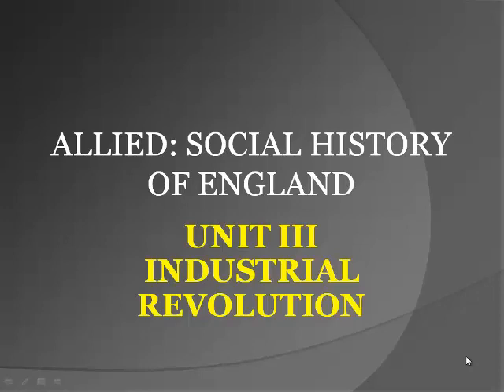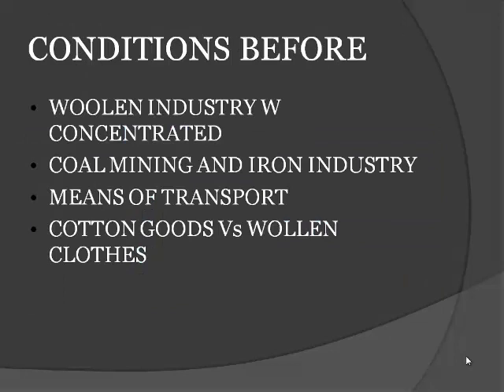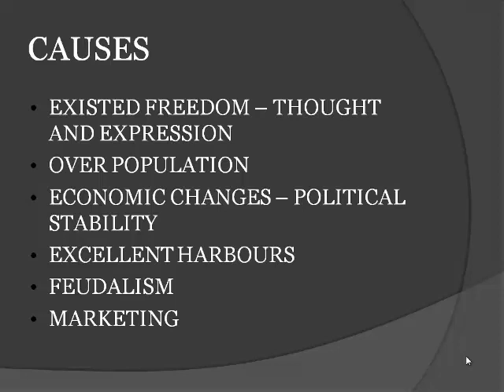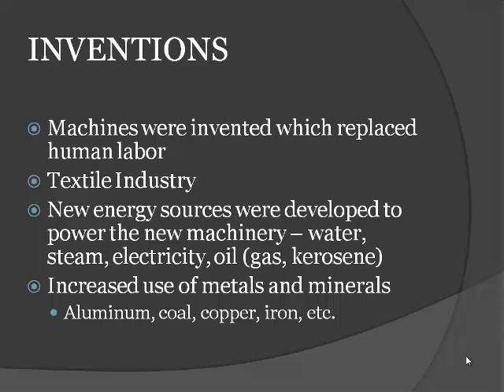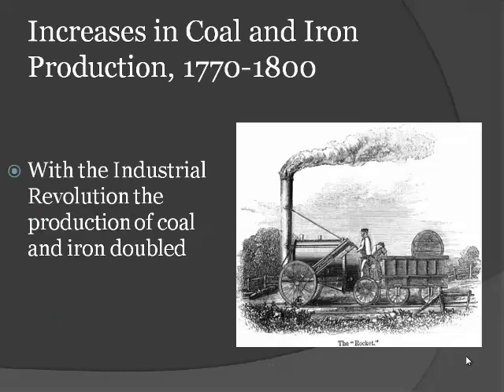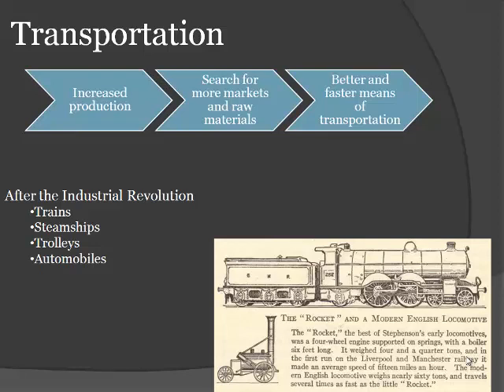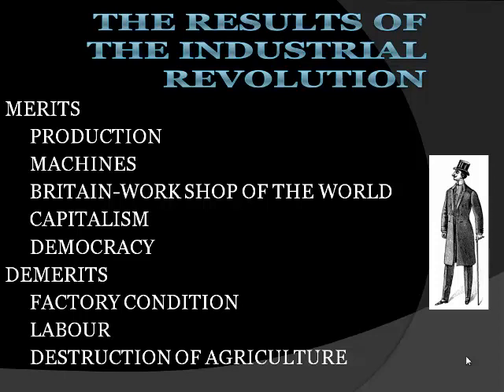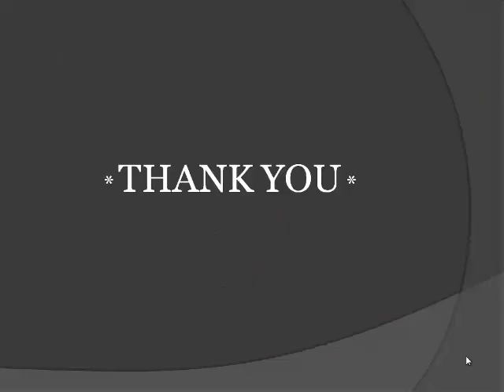ICT ELRC - SOCIAL HISTORY OF ENGLAND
DR.L.M.SWARNALATHA - ALLIED : SOCIAL HISTORY OF ENGLAND
UNIT - III - INDUSTRIAL REVOLUTION